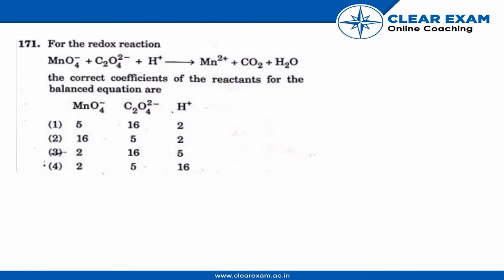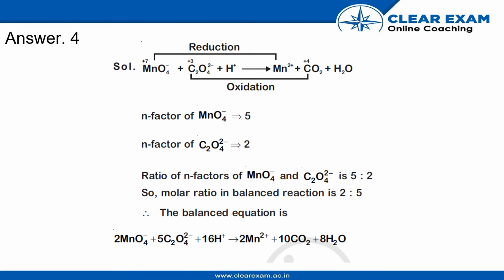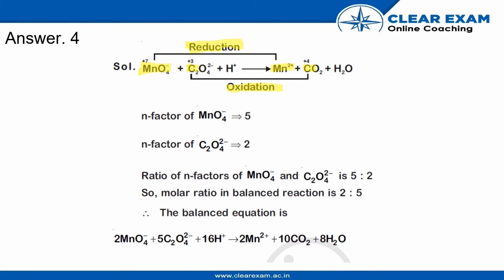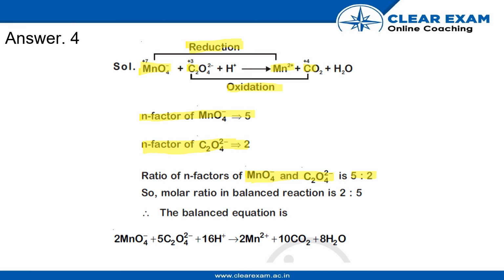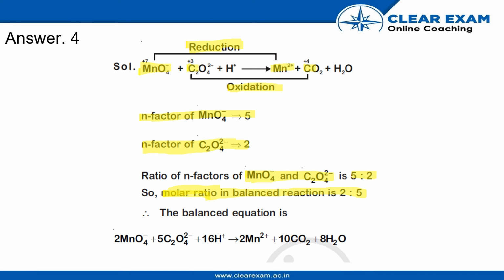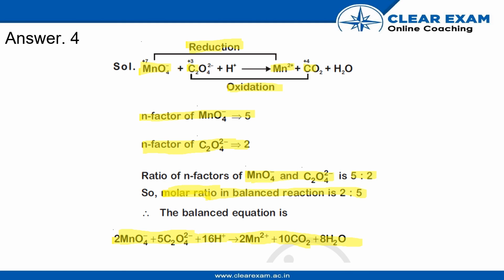NEET Previous Year Paper 2018 | Chemistry | ClearExam | SET NN| Question171